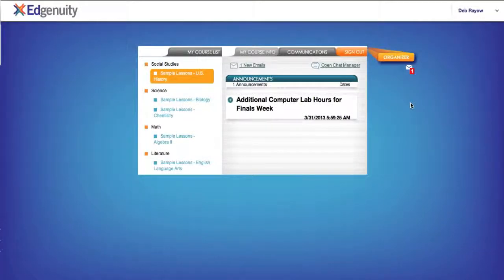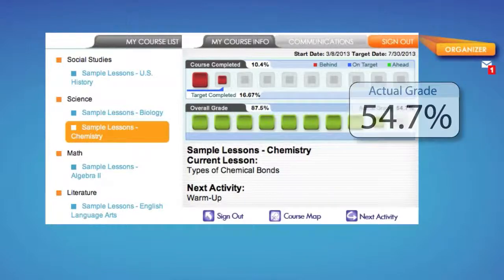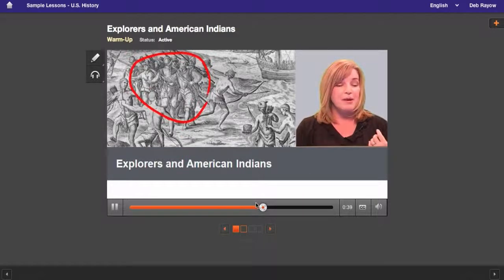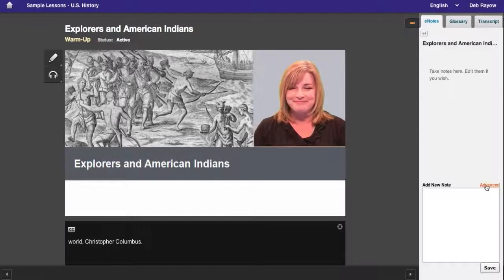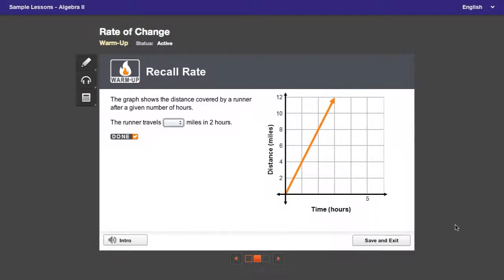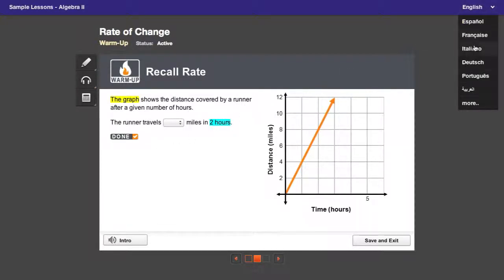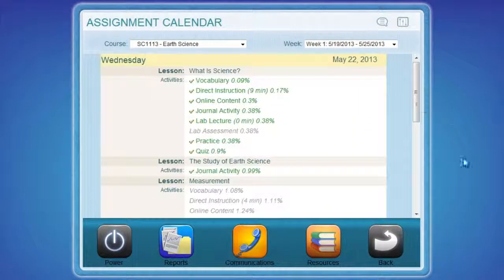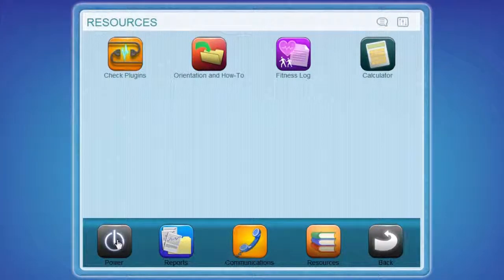FVHS International School Tour